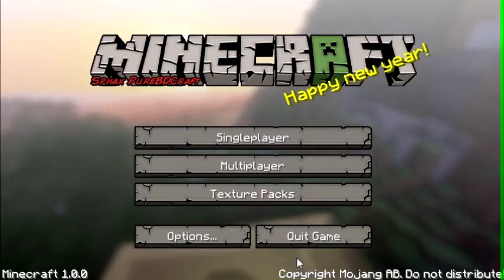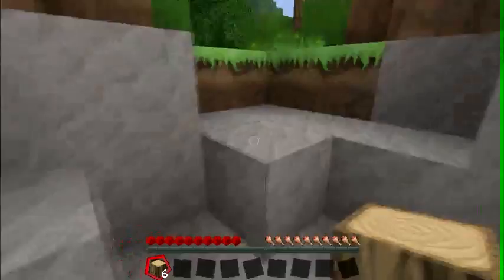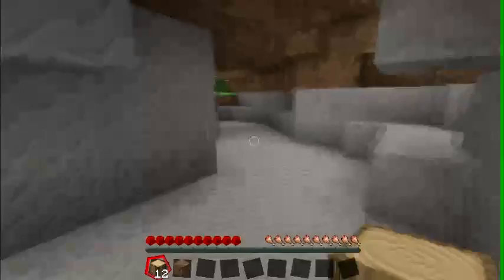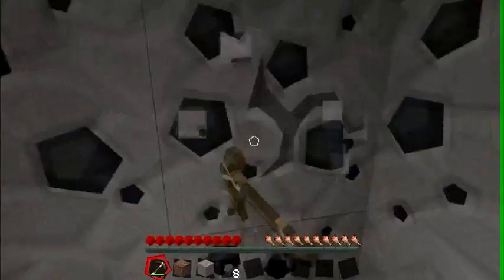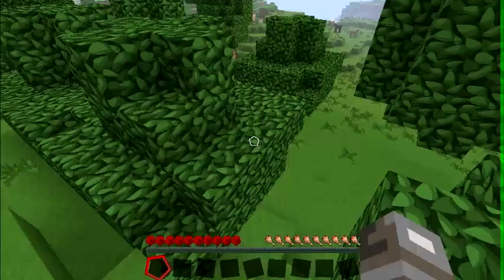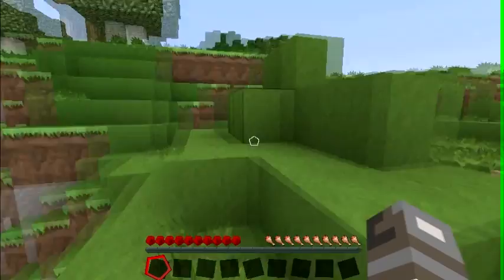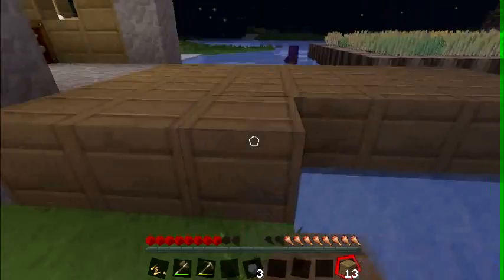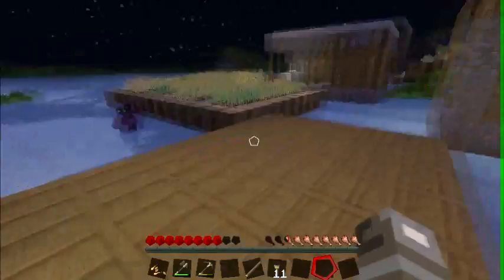Lets Play Minecraft! Ep1 - A Village!?!?!?!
Today Grover sets out into the depths of minecraft to find the good comes with the bad.